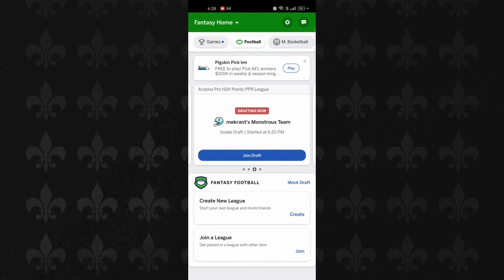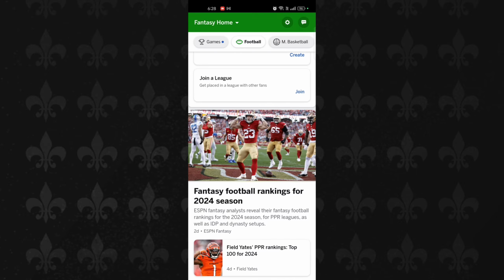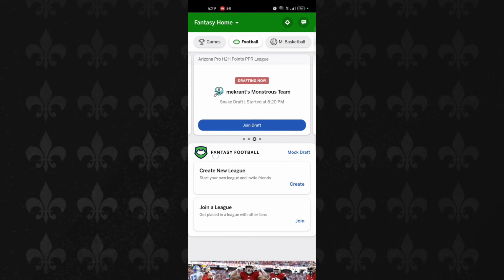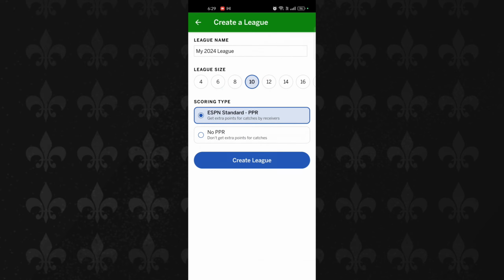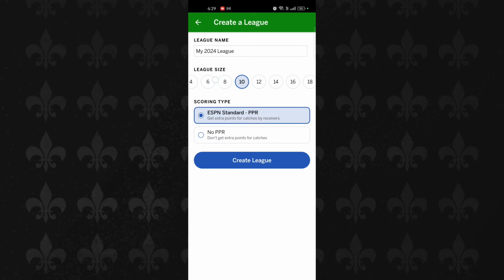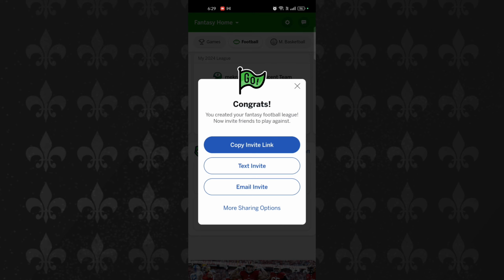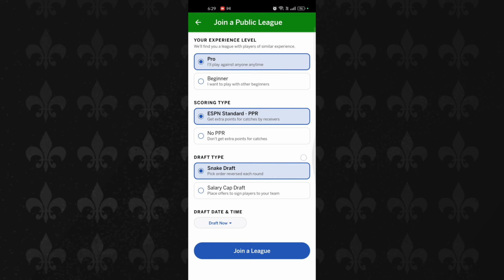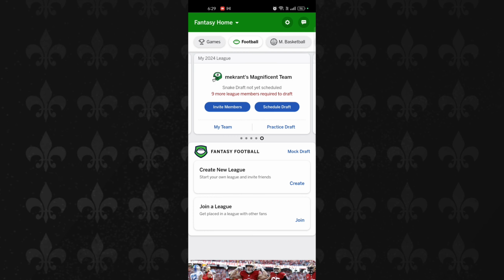How to Play in League with Friends on ESPN Fantasy Football 2024?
In this video, I'll show you how to play in a league with friends on ESPN Fantasy Football. Whether you're starting a new league or joining an existing one with your friends, this step-by-step tutorial will guide you through the process of setting up and managing your fantasy league.

By the end of this video, you'll know how to create a league, invite friends, and start competing together in ESPN Fantasy Football.